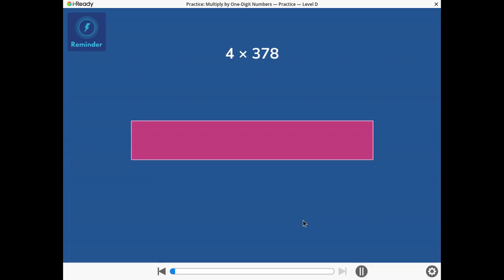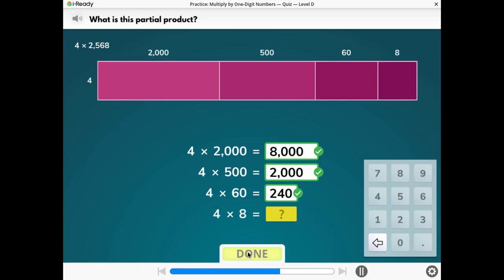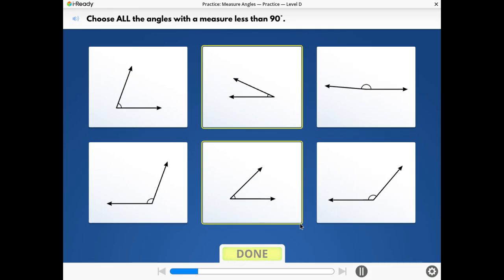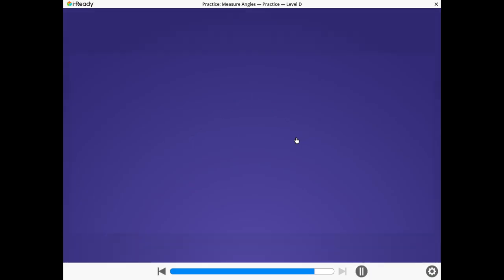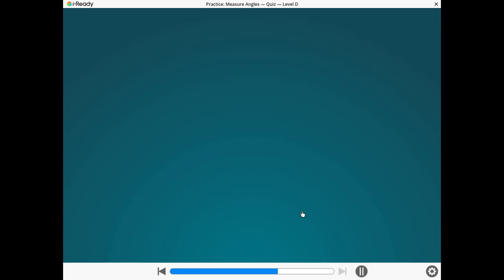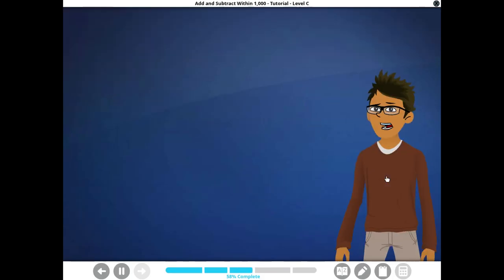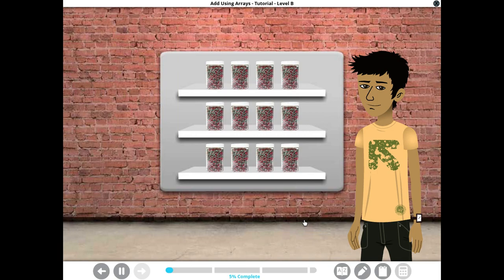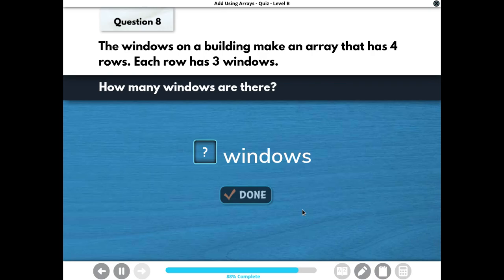Screen recording 2025-01-24 12.52.37 PM